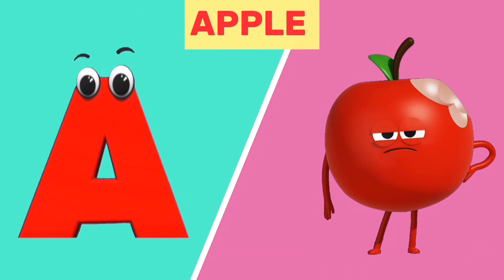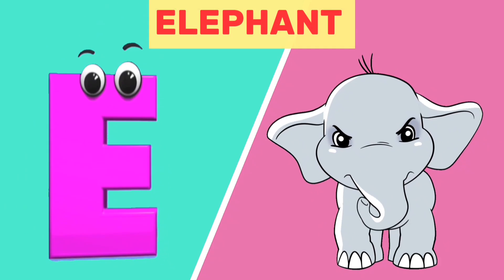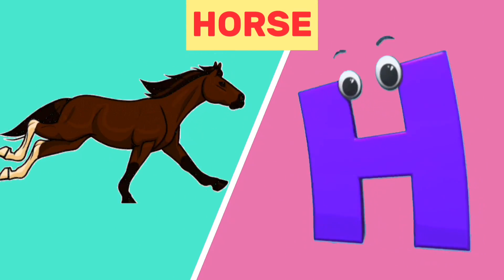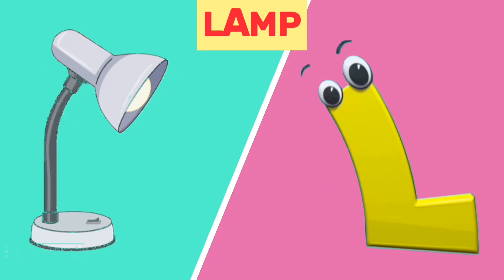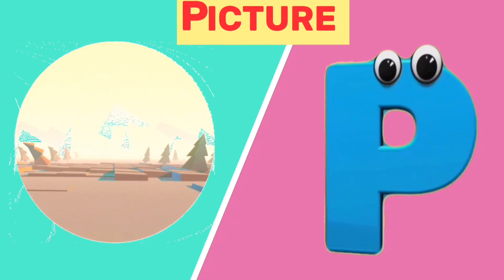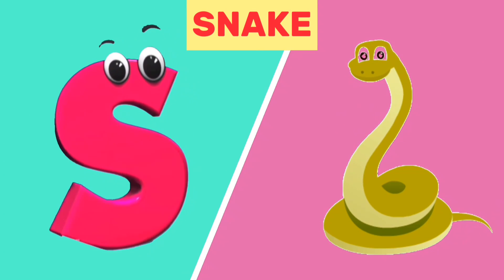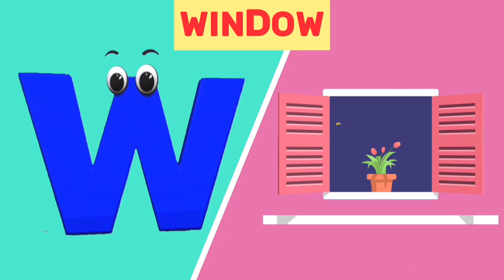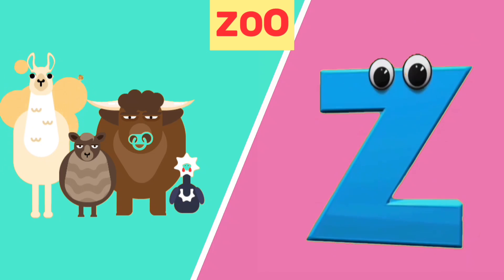The Letter A Song - ABC Songs for Kids - Learn the alphabet